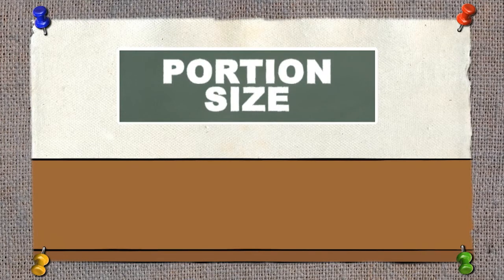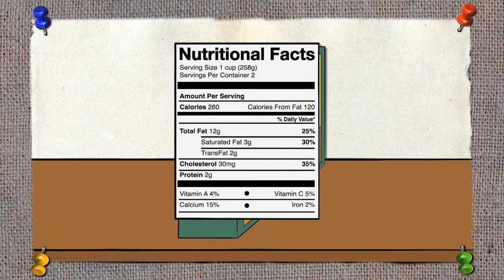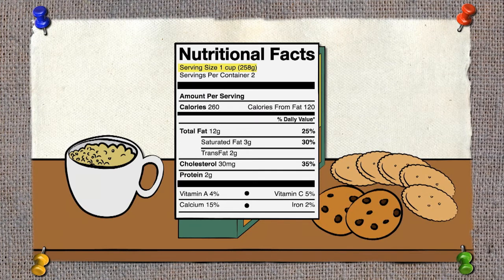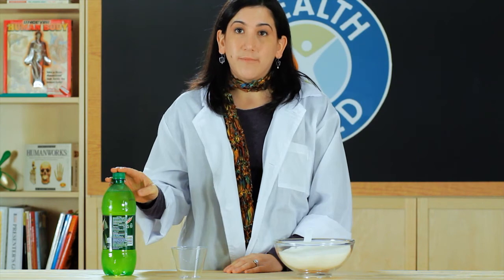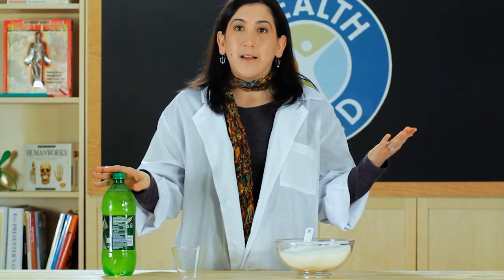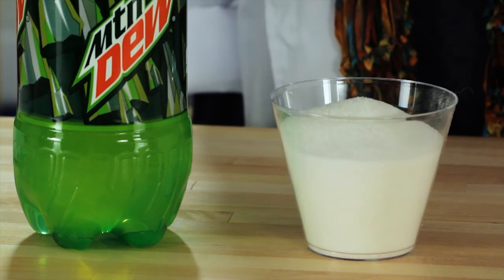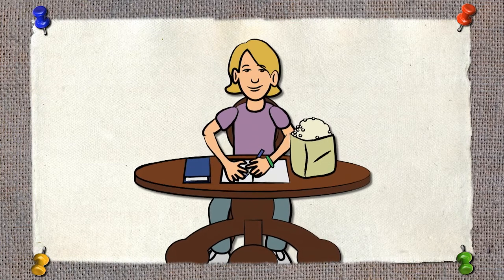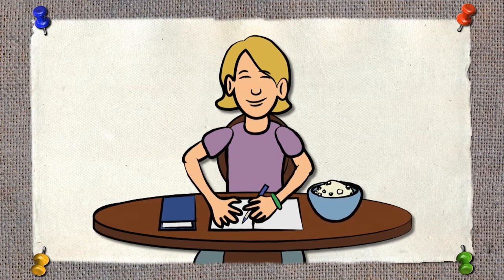Health World: Way To Grow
This is a snippet from Health World's Way to Grow course. In this course, participants will learn facts about nutrition, including the concept and use of MyPlate and the importance of eating from a variety of foods in moderation each day. Participants will learn that eating healthy food provides calories or energy as well as essential nutrients needed for growth and development. Participants will learn to assess the nutritional components of their diets. For more information on Health World's courses